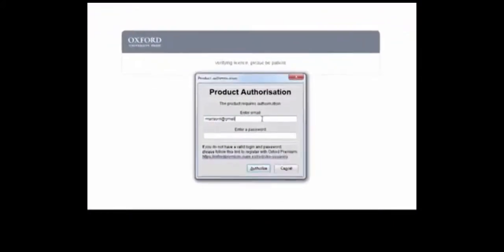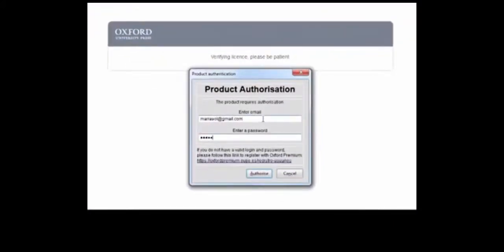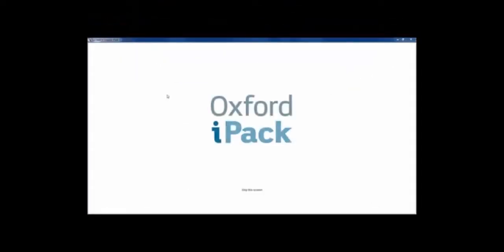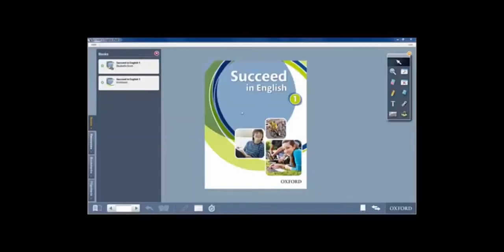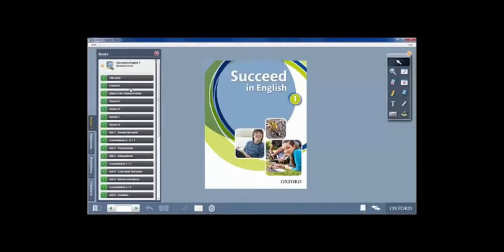How to install an iPack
This short video tutorial will show you how to install an Oxford iPack.